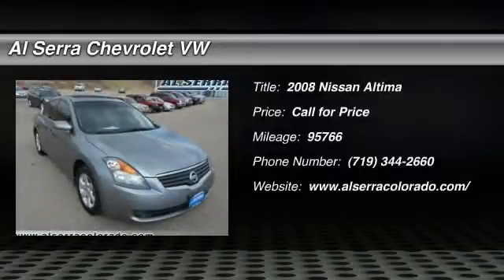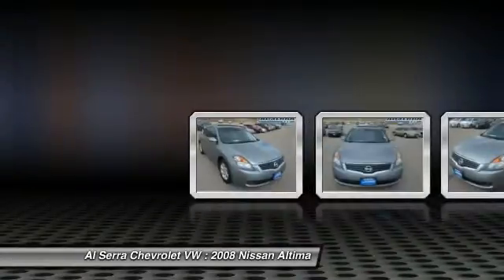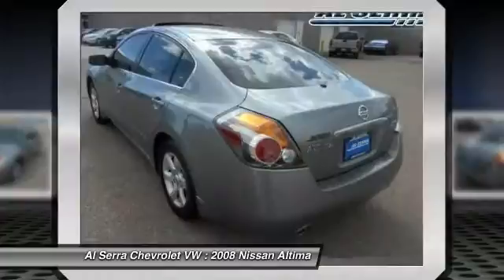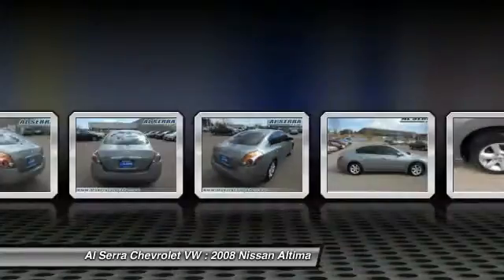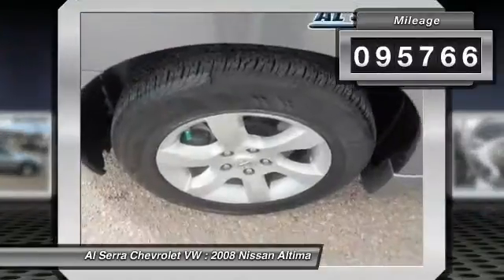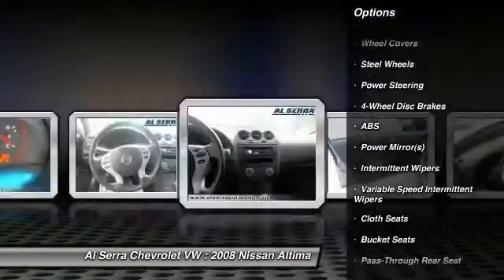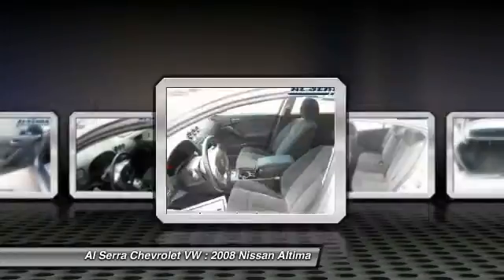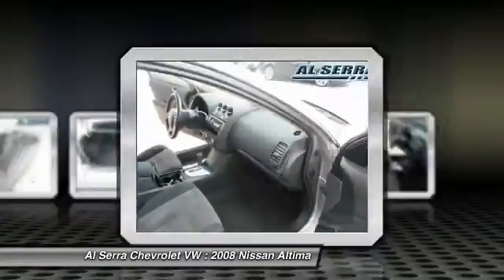2008 Nissan Altima Colorado Springs CO N4379A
2008 Nissan Altima 2.5 S

You'll love this 2008 Nissan Altima. This is a car you'll want to take home. With 95766 miles, it features Automatic transmission and an exterior color of Dark Slate Metallic. Call and get in touch with Al Serra Chevrolet VW directly, and be the first to open the car door today!